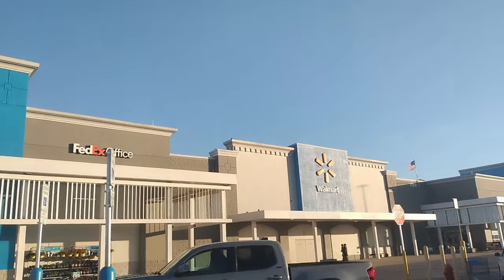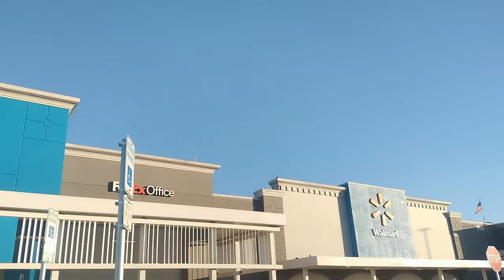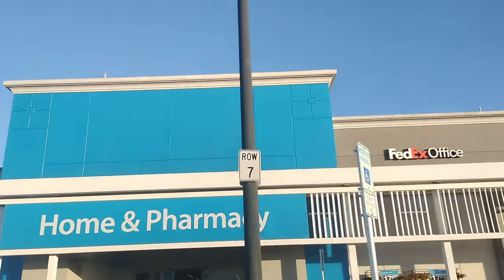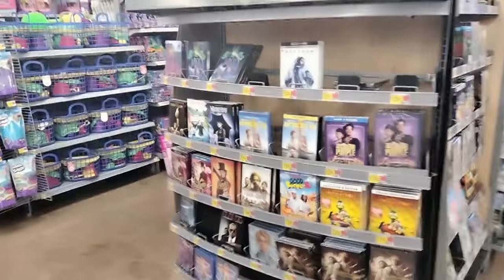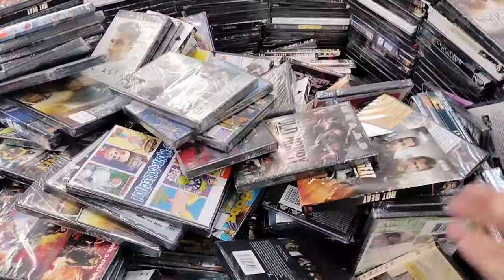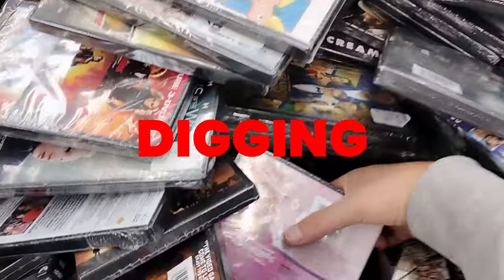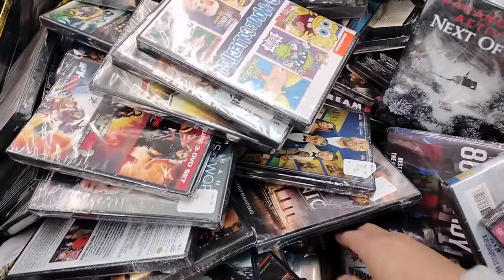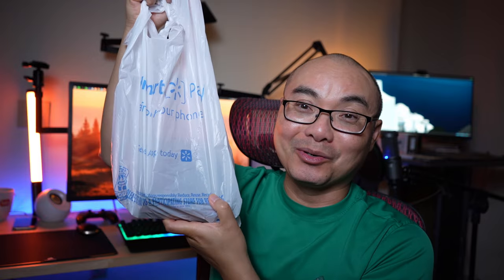$5 Dollar Walmart Steelbook Hunt! Are They REAL?!!😱